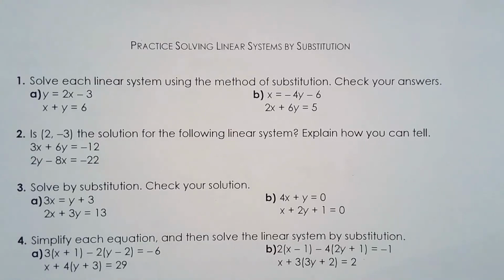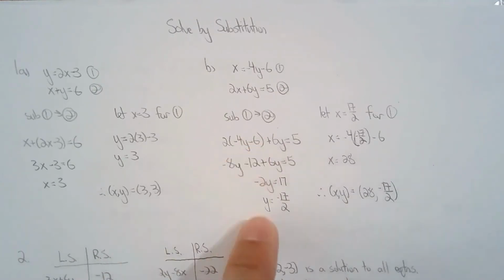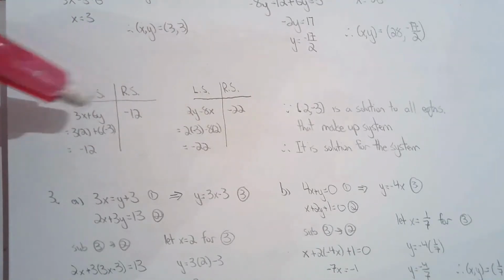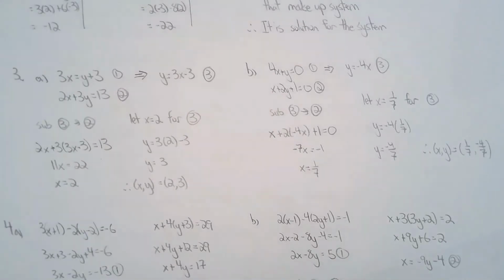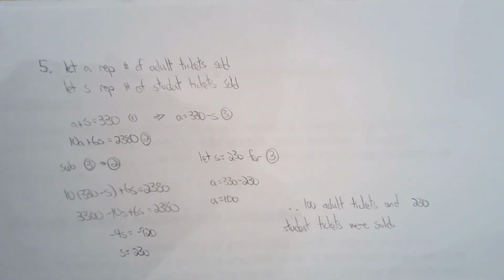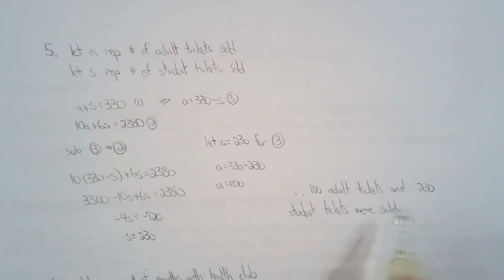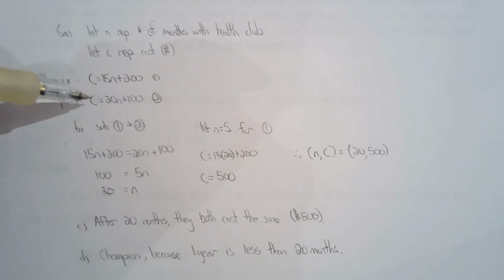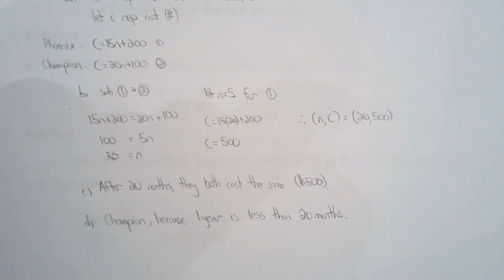MPM2D 1.2b Solve Linear System by Substitution Homework Solutions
Here are the solutions for the Solving Linear System by Substitution Homework Sheet.